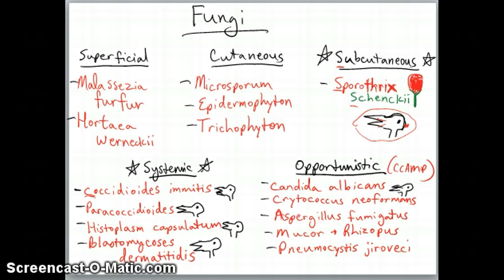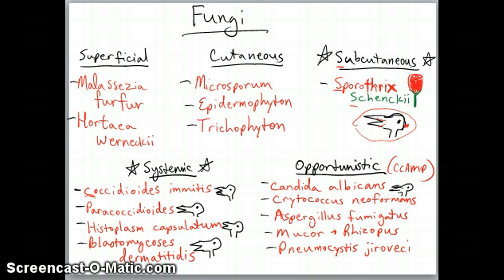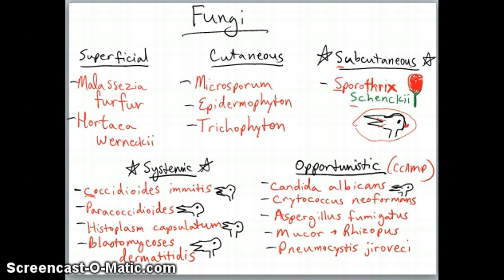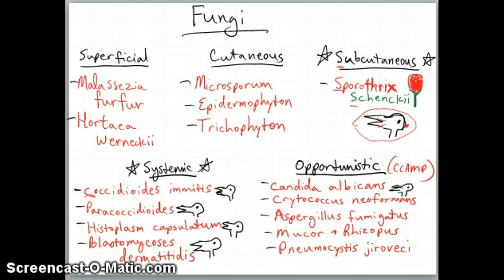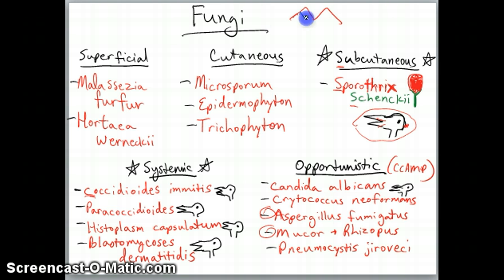18m Fungi!!!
Fungi